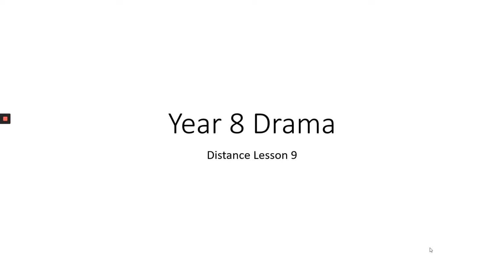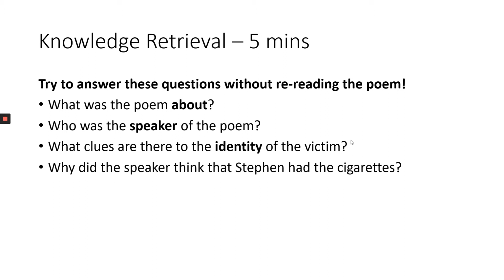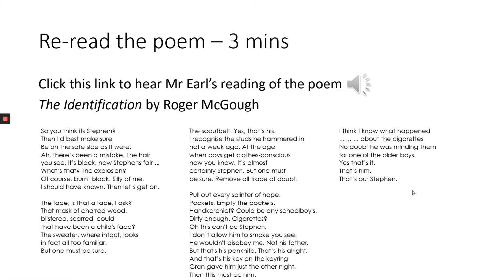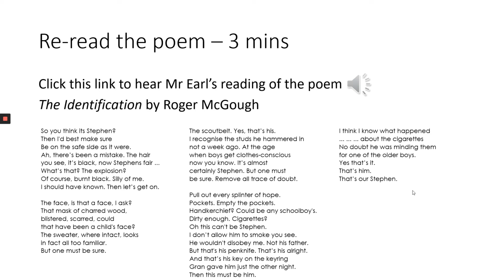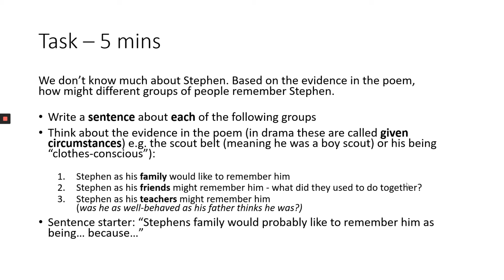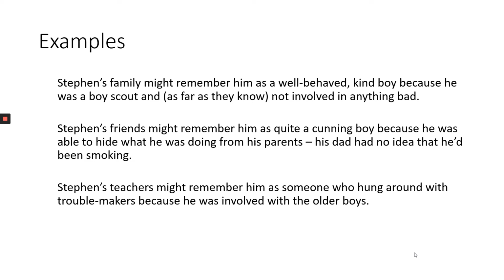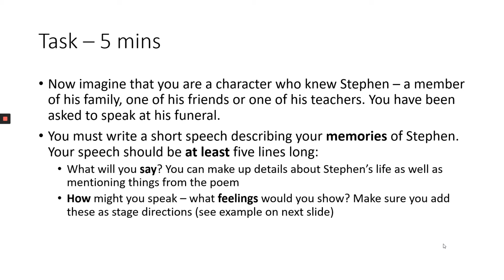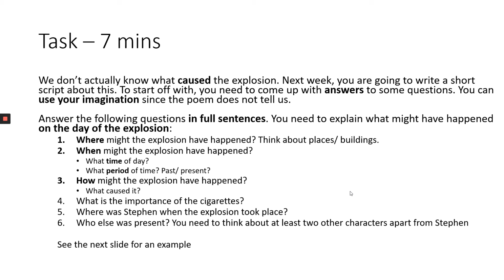Year 8 - The Identification (Lesson 2)